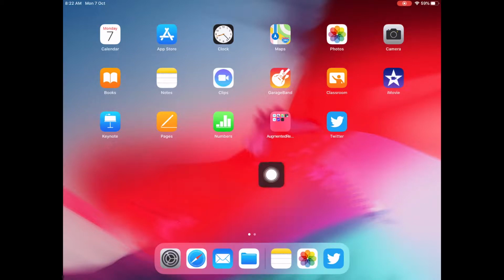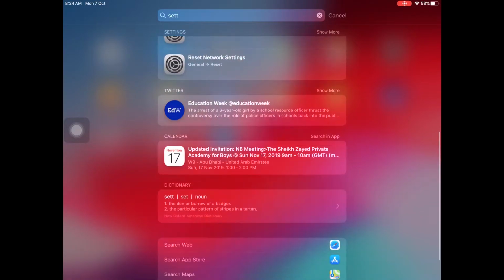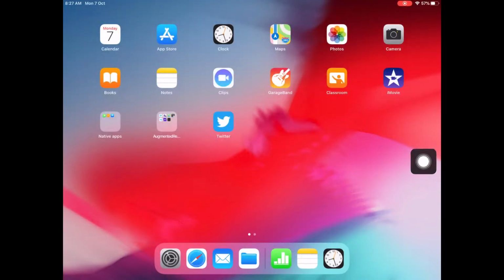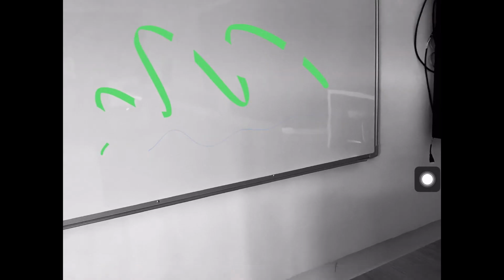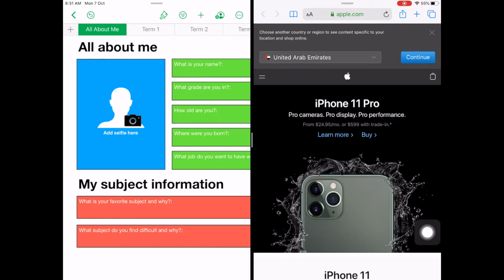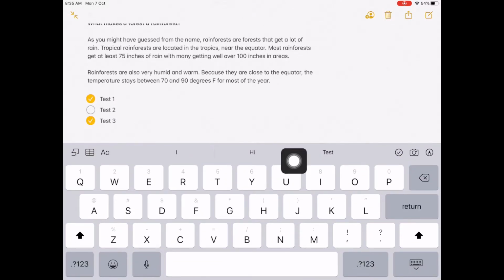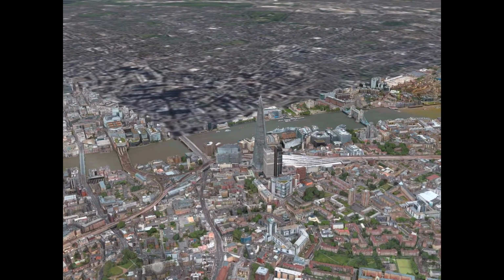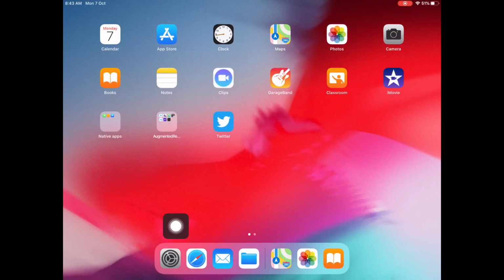Session 1 - Getting to know your iPad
During this session you will learn the basics of using an iPad. You will learn how to:
Create folders of apps with personalized names
Add and remove apps to the Dock
Use the search function to search for apps, files and more
Customize your Control Center and use it to become more efficient
Learn the basics of using Camera
Use Siri as your personal assistant
Navigate your way around Safari, including some key features such as Safari Reader
Switch between apps and use multitasking features
Take notes with checklists, tables, drawings and more
Navigate your way through books on Apple Books
Personalize your iPad using a range of accessibility features
Use Maps to discover places in 2D and 3D
Share files, documents and more with others
Send multimedia emails to others